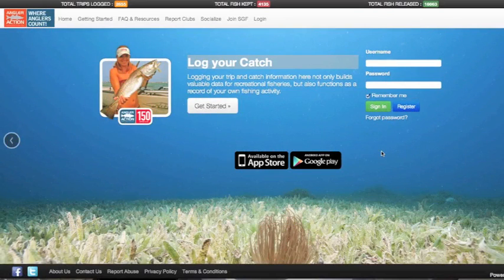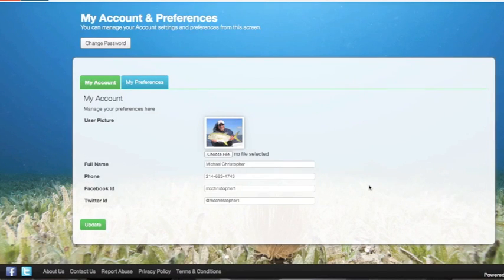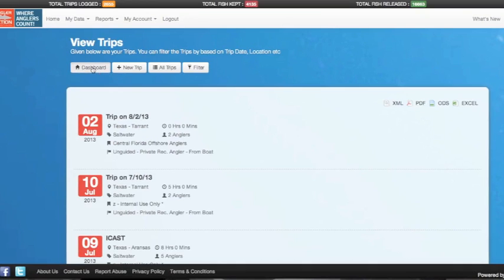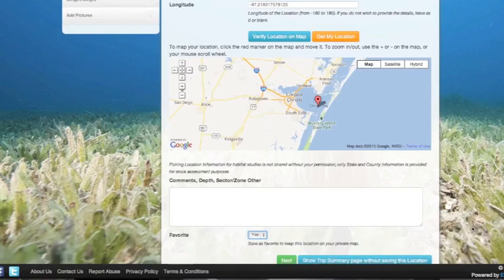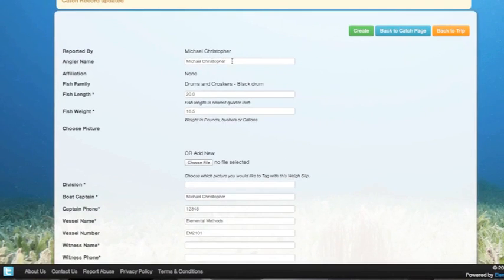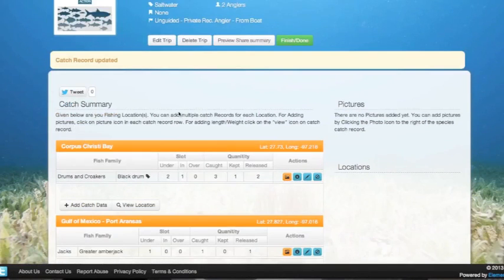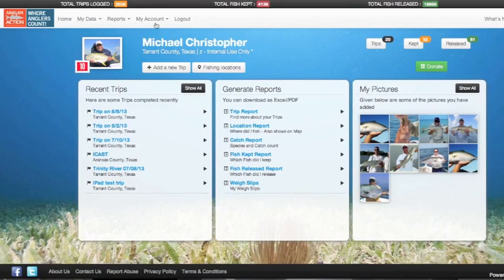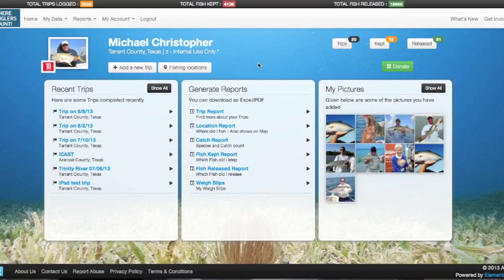Log Your Fish - Angler Action v2.1 Portal Demo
Demonstration of Angler Action v2.1 web portal